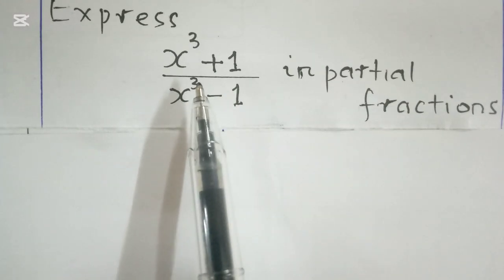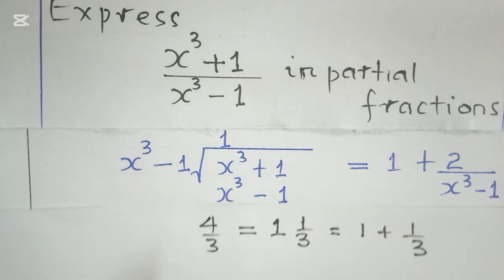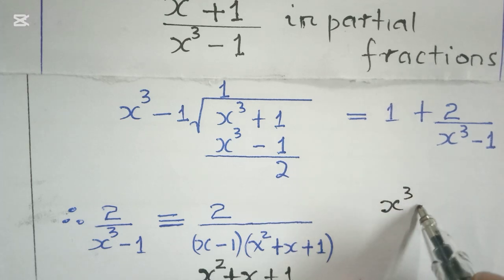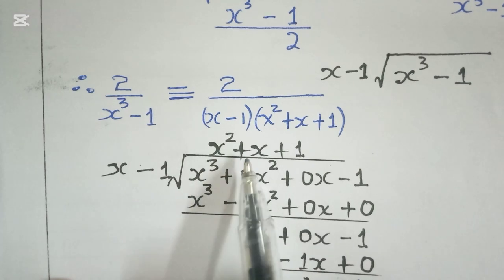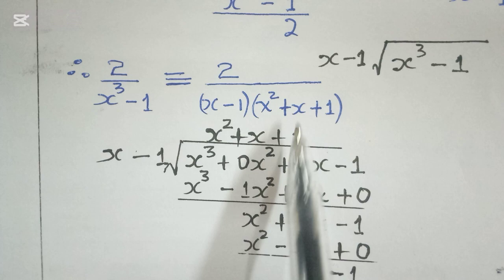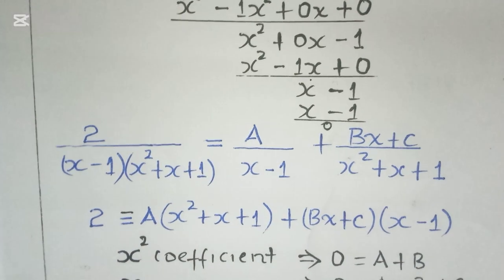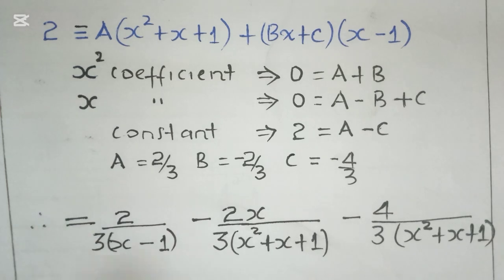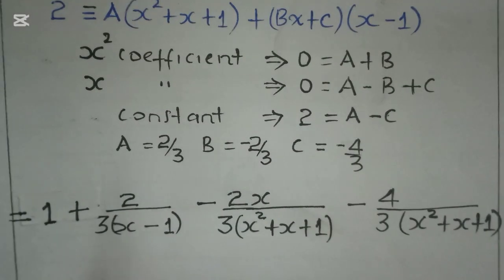Partial fractions very tricky here